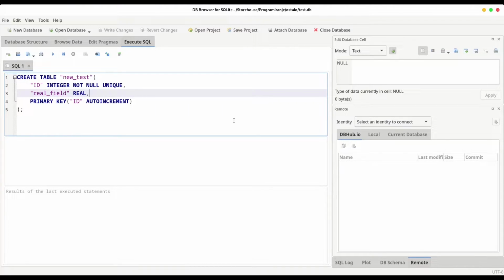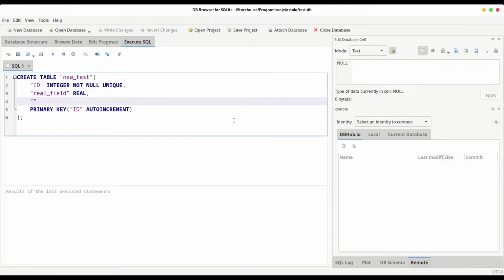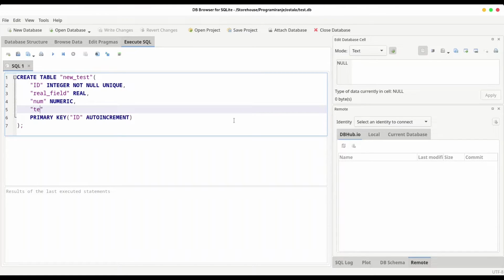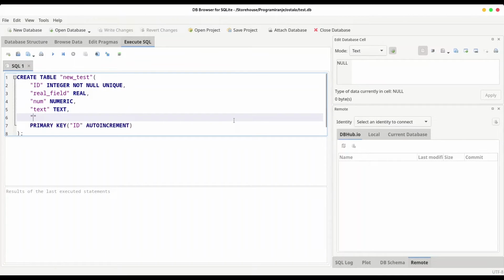SQL - Data types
In this episode of SQL we are going to discuss data types in SQLite. Keep in mind that this subject is not directly related to other databases based on SQL.